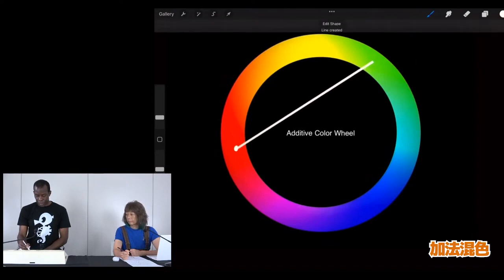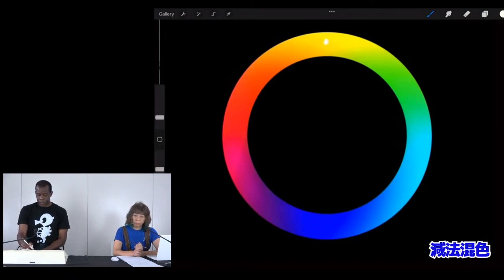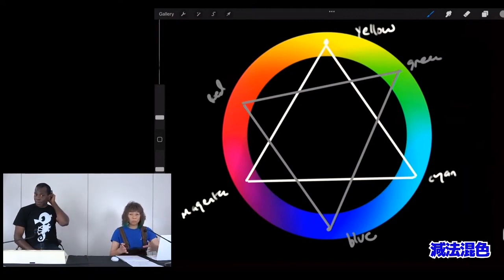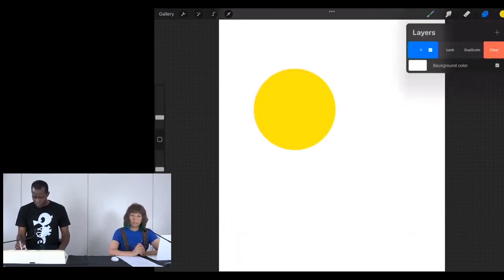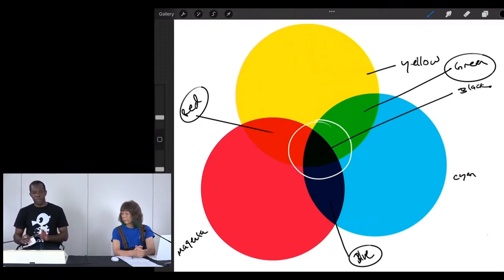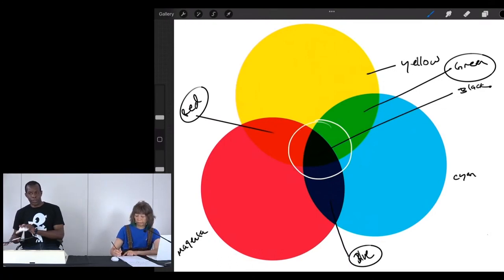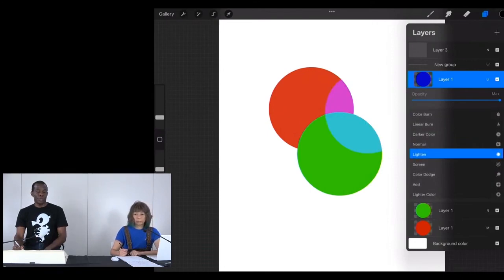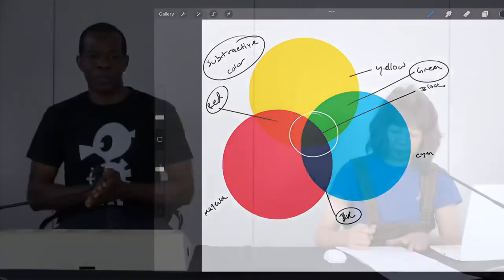KICStudio Drawing Hacks#103：色彩理論の基本1/3：加法混色（RGB）と減法混色（CMY）2種類の原色を知る